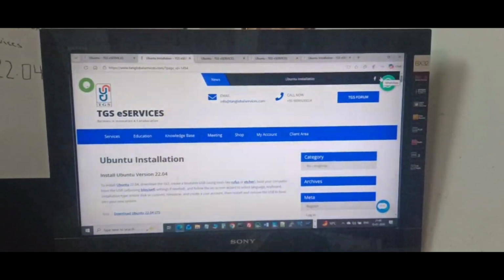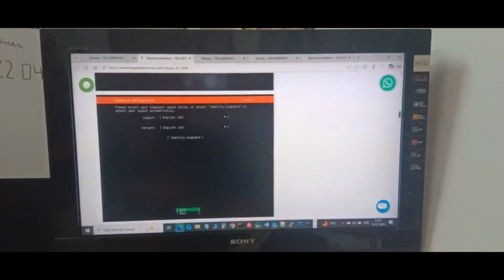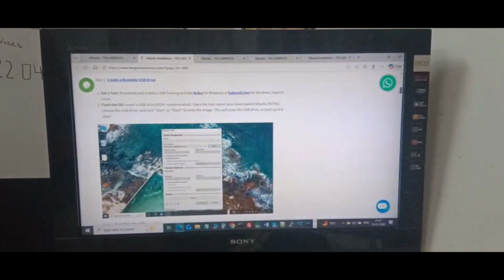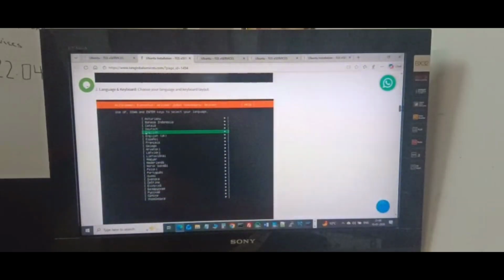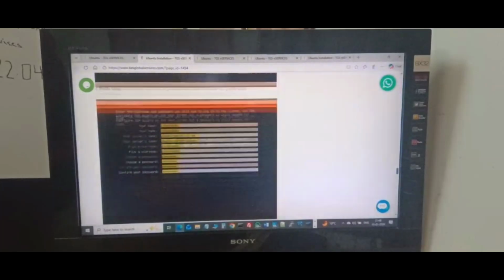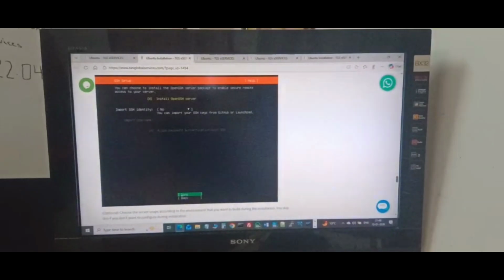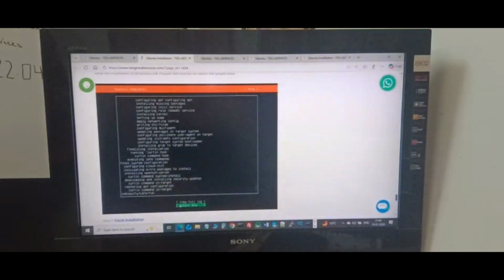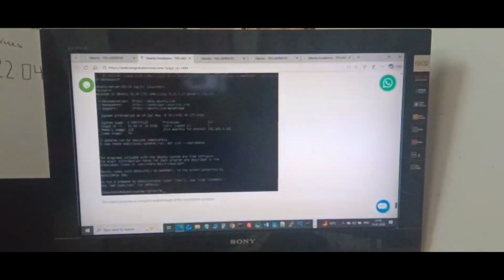S1 Ubuntu Installation Steps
Hi Viewers,

WELCOME TO TGS FAMILY
WISH YOU A VERY HAPPY NEW YEAR 2026

This is our first video which is all about Ubuntu Installation Steps. If you are a new user, this video will definitely help you to install ubuntu server. Our main motive is to educate or trained our viewers about cloud functionality. This is our first step into this direction, and you will get more videos shortly which definitely helps you to achieve your goals.

For more videos and contents in this regard visit our below mentioned website.

Thanks
TAN GLOBAL SERVICES